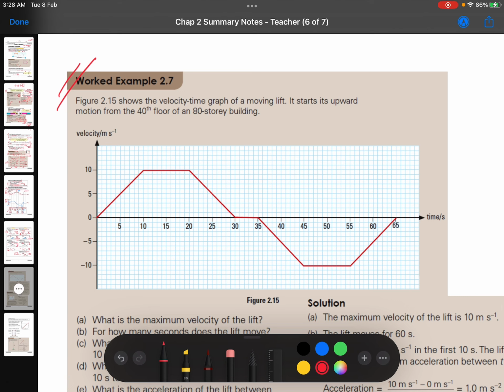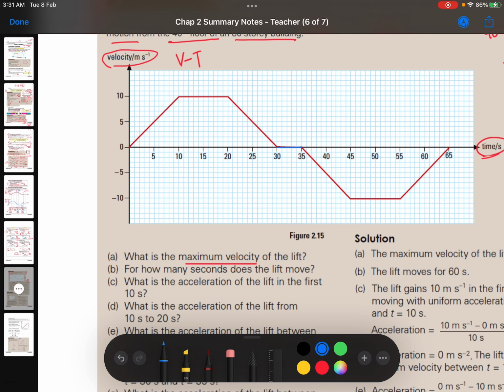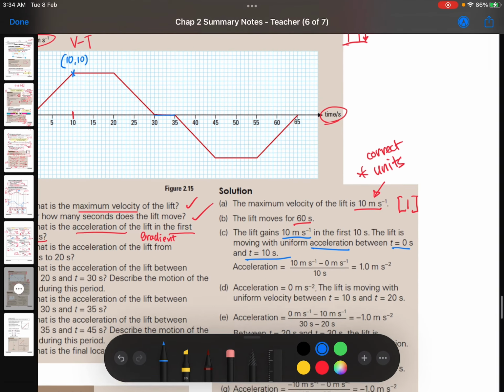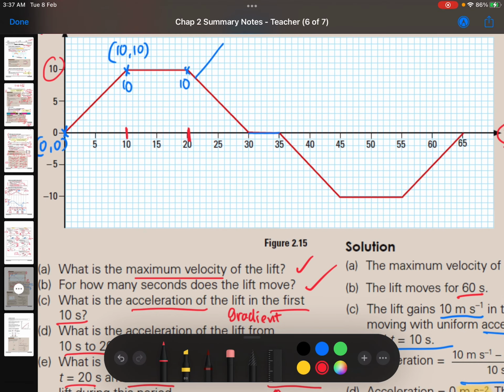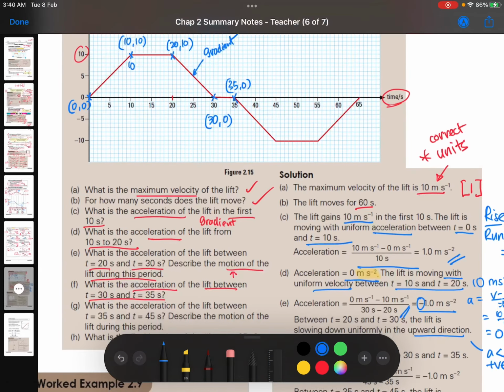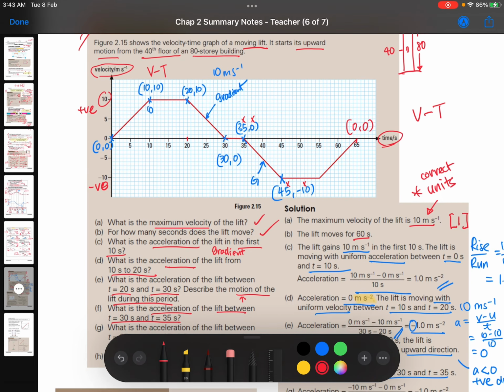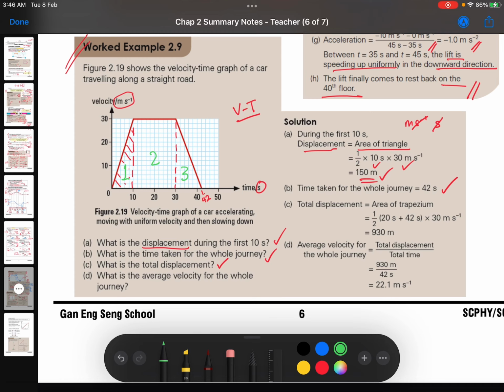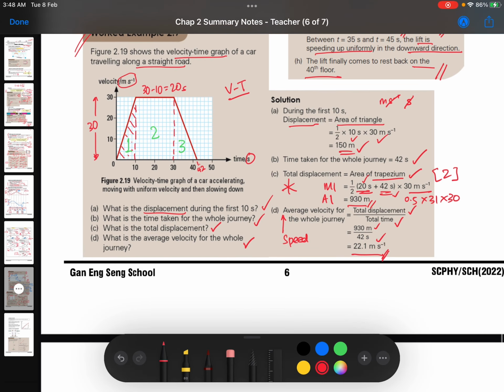Science Physics: Worked Examples Analysis of Motion (Sect 2.5 of Chapter 2: Kinematics)